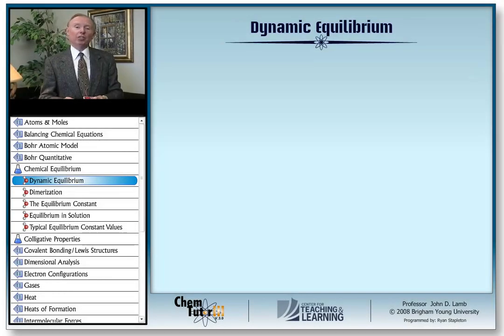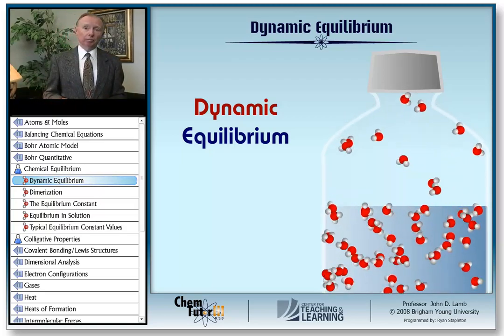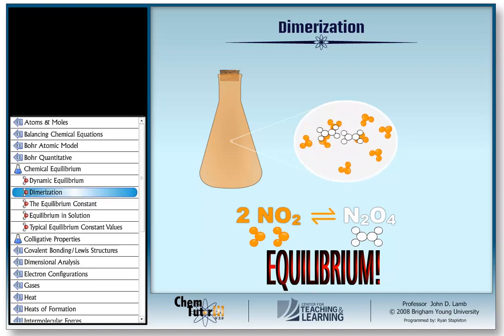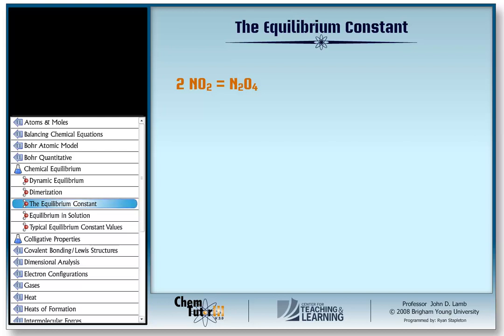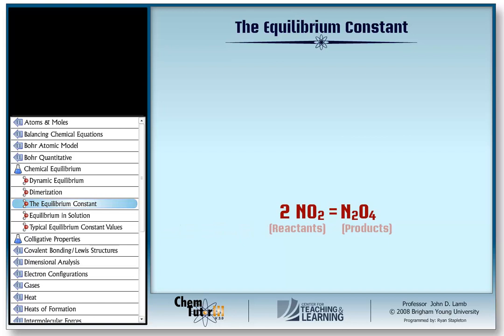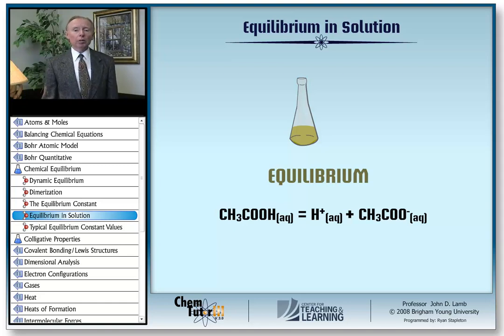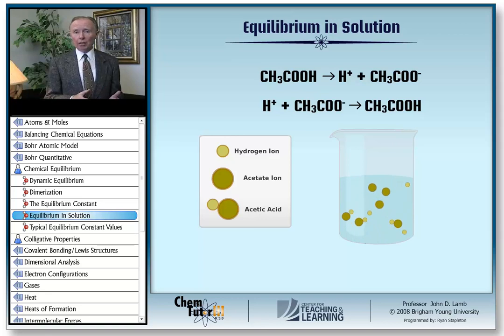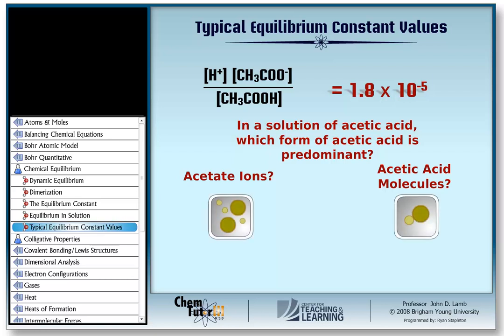Chemical Equilibrium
An introduction to chemical equilibrium, including dynamic equilibrium and the equilibrium constant. ChemTutor BYU modules are designed to provide introductory material to be followed up by more in-depth learning activities.